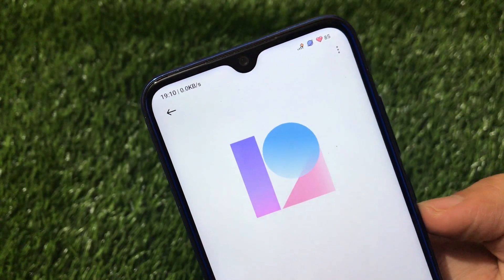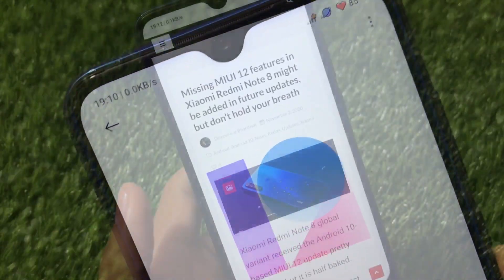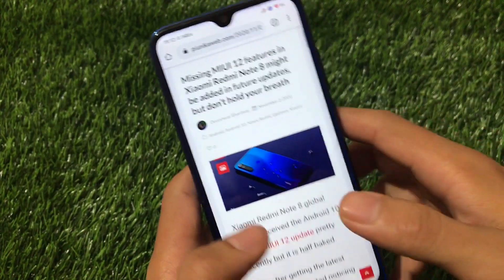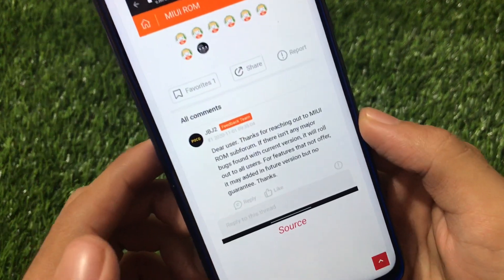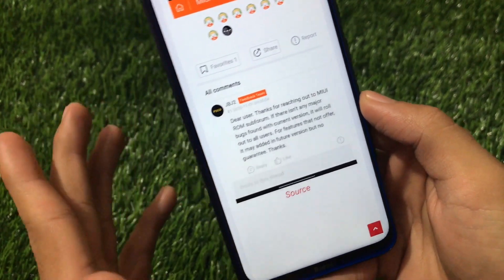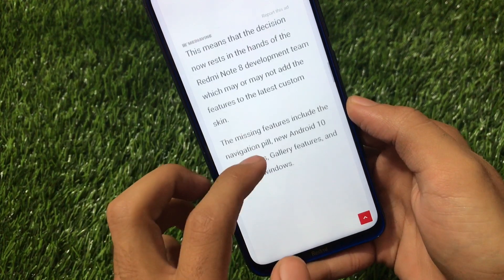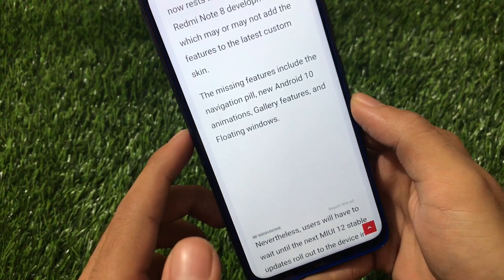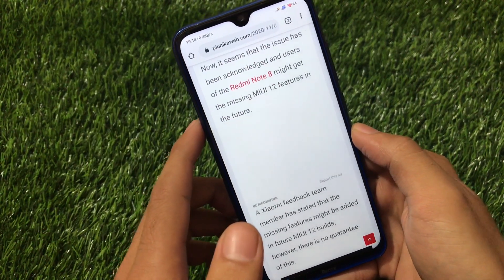Redmi Note 8 MIUI 12 Update | Features Missing in Global STABLE ? | India Update SOON ?💯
Hey guys, What's Up? Everything good I Hope. In this Video, I am gonna show you "Redmi Note 8 MIUI 12 Update | Features Missing in Global STABLE ? | India Update SOON ?💯" Make Sure to watch this video till the end to understand everything.